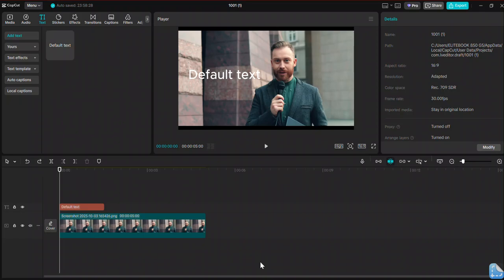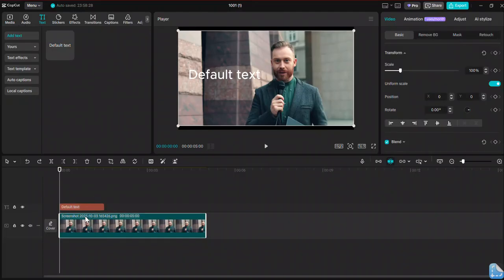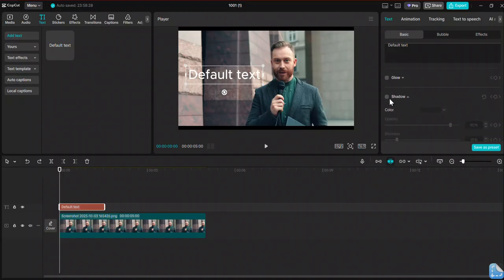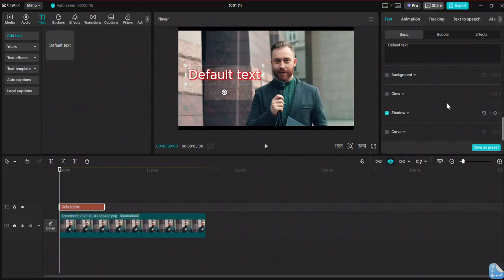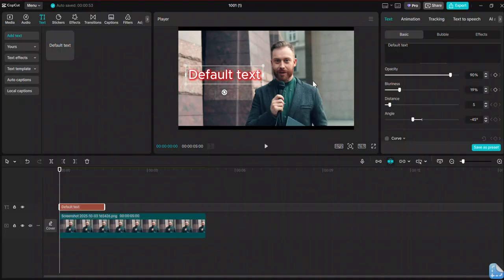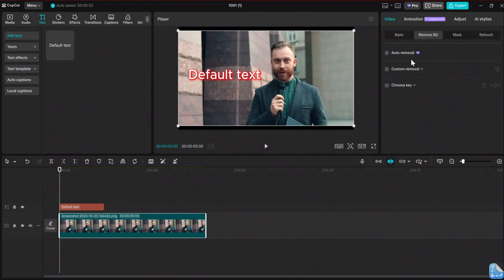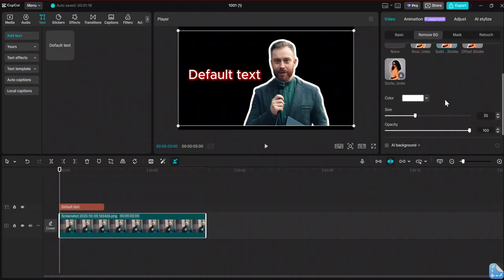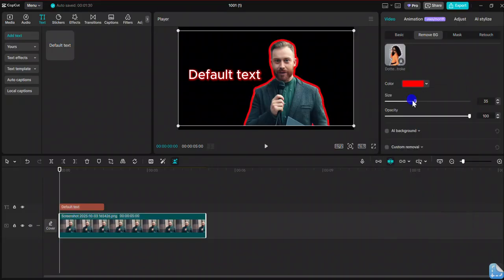How To Add Shadow In Capcut Pc | How To Add Drop Shadow In Capcut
In this video, you’ll learn how to add shadow in CapCut PC to make your videos look more professional and visually dynamic. I’ll show you how to add drop shadow in CapCut and how to add shadow on video in CapCut PC with clean, realistic effects. You’ll also discover how to add shadow to objects in CapCut, how to add shadow to video clips in CapCut, and how to add shadow in images in CapCut. Whether you want to create a soft ordark shadow, this step-by-step tutorial will guide you through how to add drop shadow in CapCut PC and how to add shadow in video in CapCut PC for a polished finish.